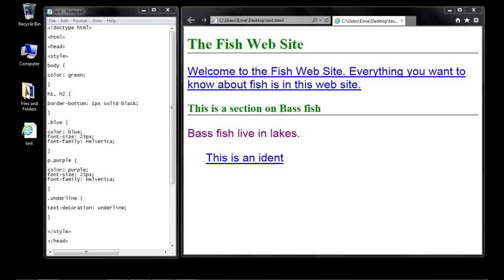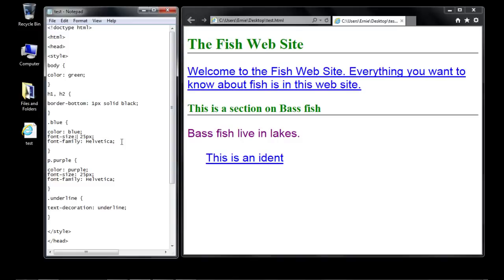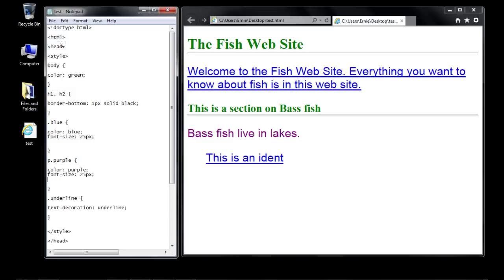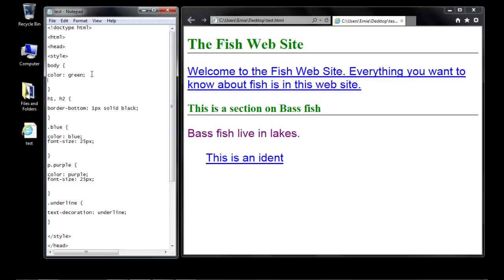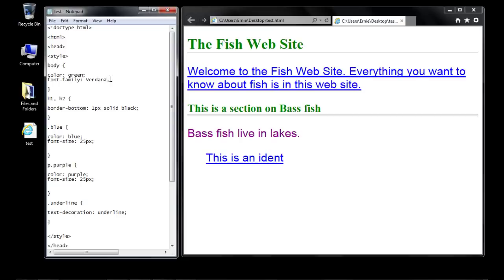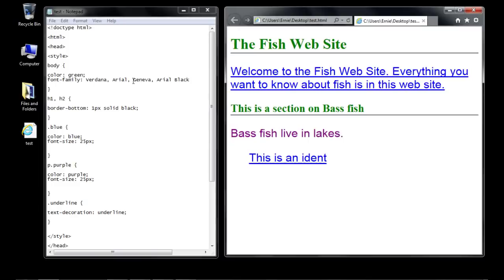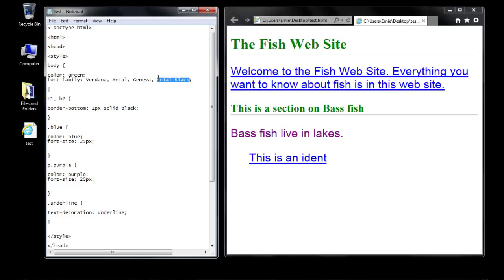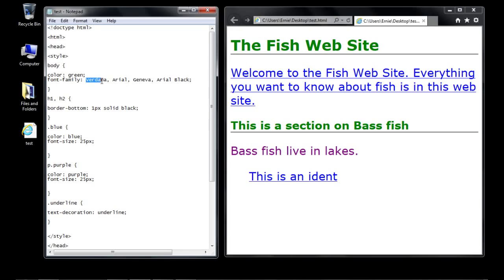CSS Tutorial for Beginners - 08 - Font Family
In this video we take a look at the font family CSS property